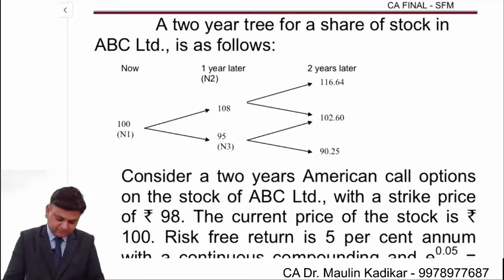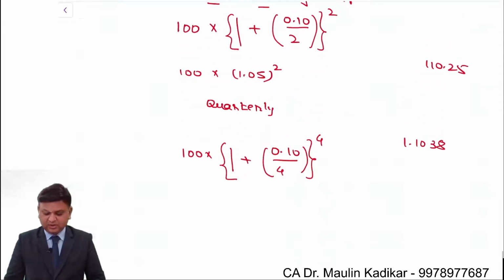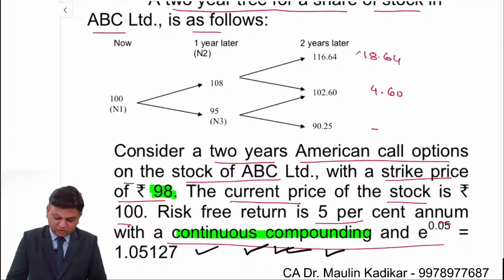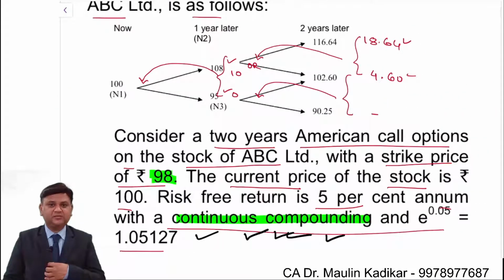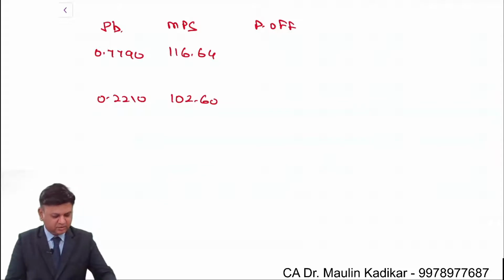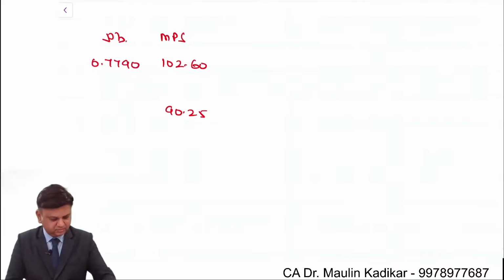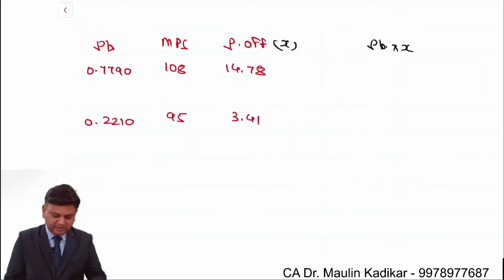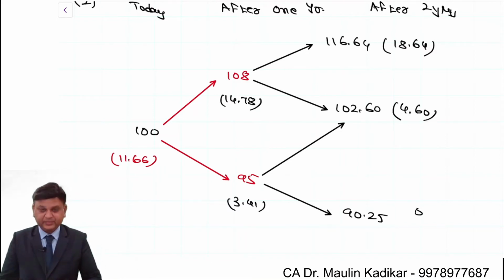CA Final SFM(New) Nov.2020 Q.1(b)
A two year tree for a share of stock in ABC Ltd., is as follows:
 Now   1 year later   2 years later
    (N2)

Consider a two years American call options on the stock of ABC Ltd., with a strike price of ` 98. The current price of the stock is ` 100. Risk free return is 5 per cent annum with a continuous compounding and e0.05 = 1.05127
Assume two time periods of one year each.
Using the Binomial Model, Calculate:
(i) The probability of price moving up and down;
(ii) Expected pay offs at each notes i.e N1, N2 and N3 (round of upto 2 decimal points.)